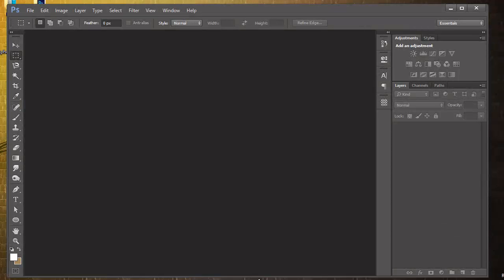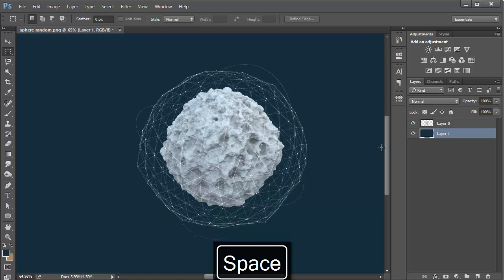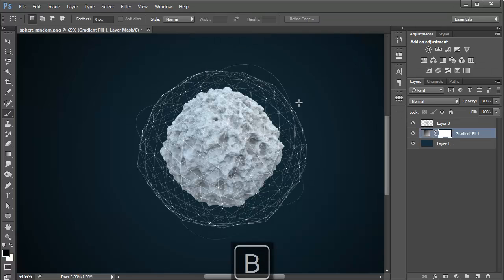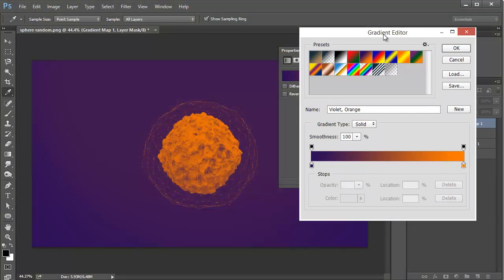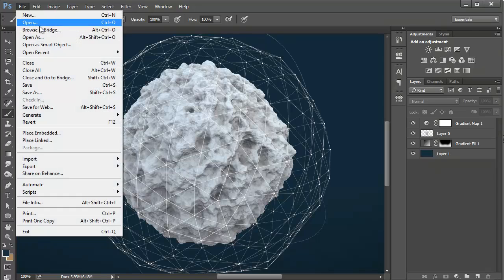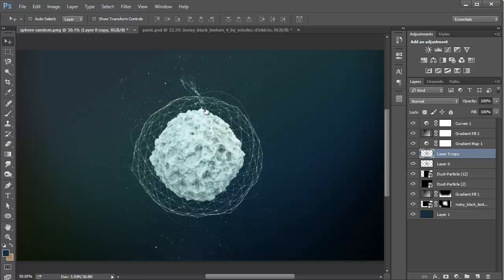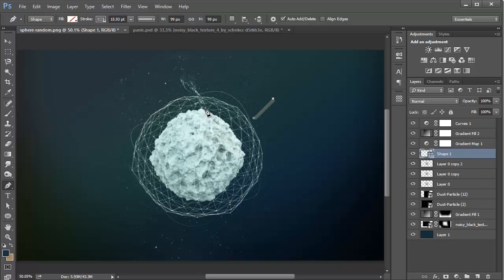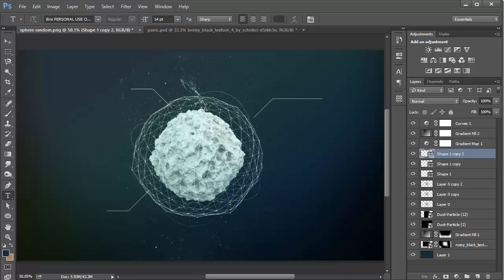Abstract Galactic Sphere Tutorial - Part 2 - Photoshop